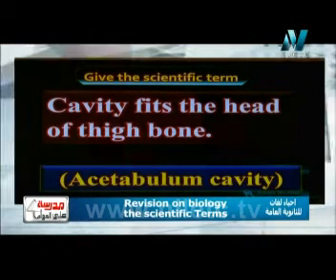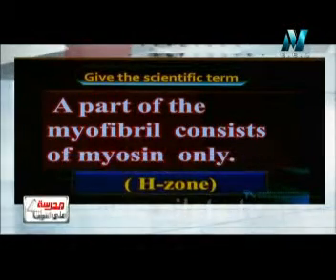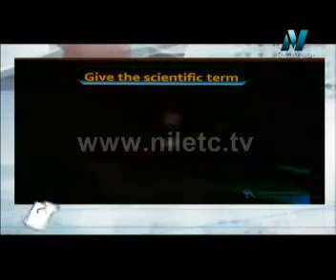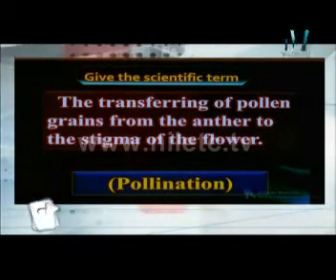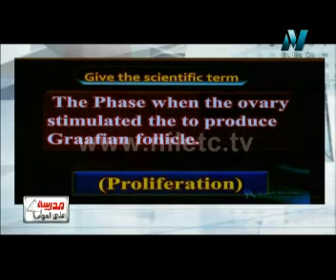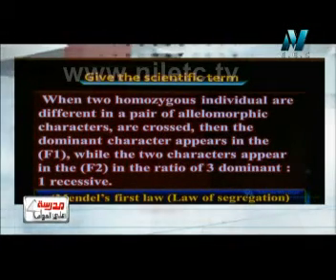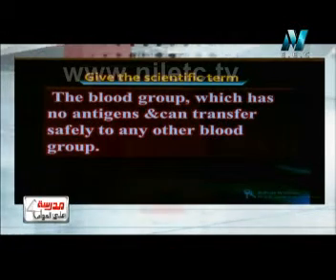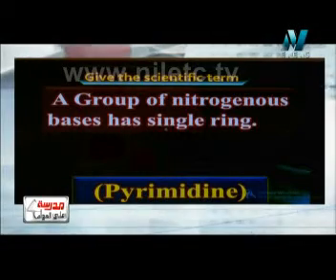احياء لغات - ثانوية عامة : Revision on Biology : The Scientific Terms